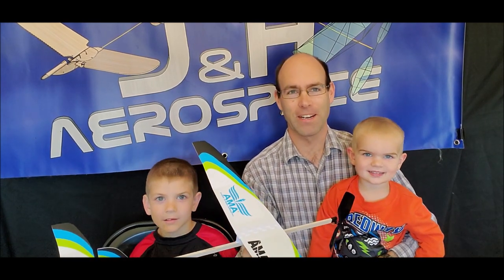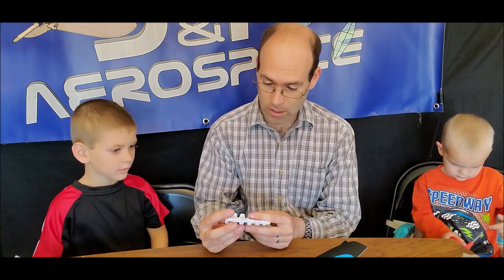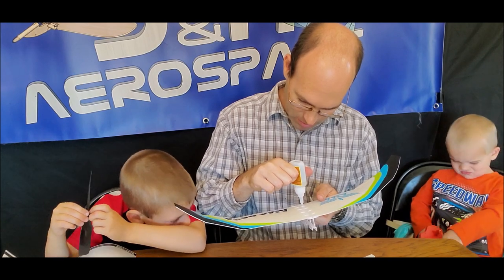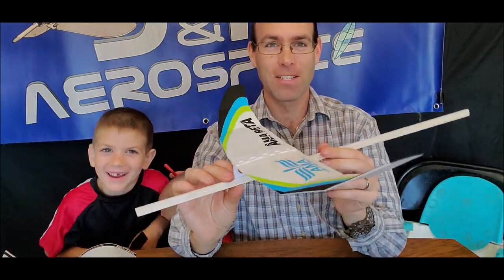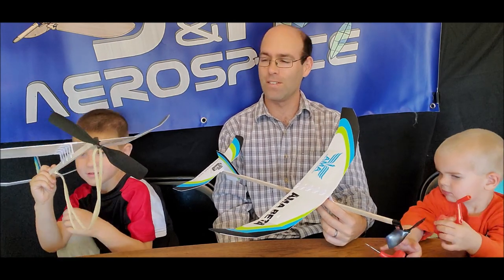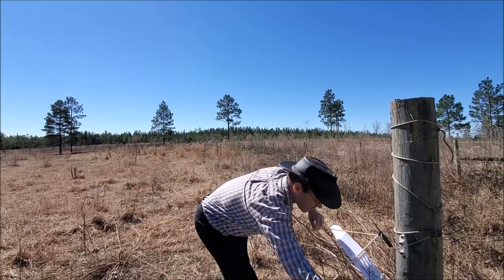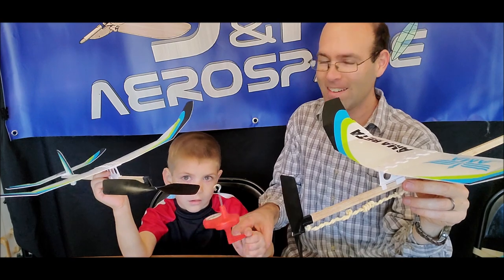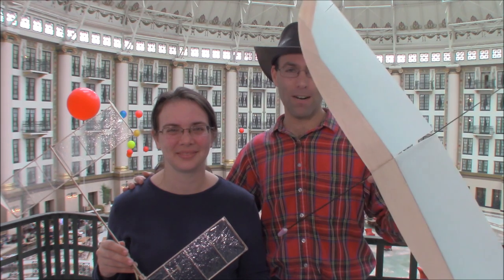AMA Beta build and fly with thermals!